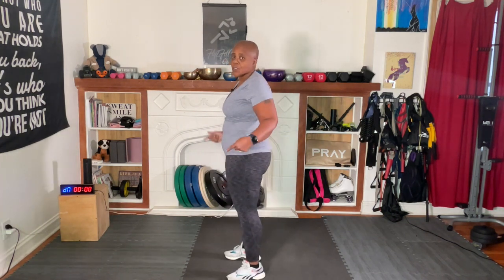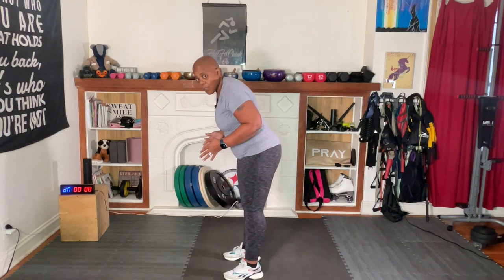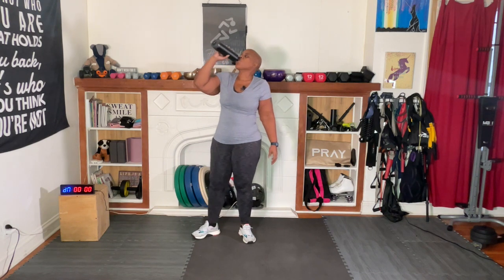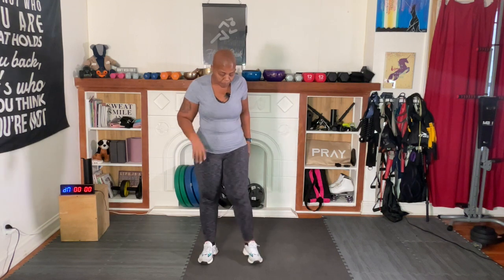Standing Ab - Side Bend - Day 6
Always consult with a healthcare professional before beginning any fitness program. Workouts involve physical exertion and carry inherent risks, particularly for individuals with pre-existing health conditions. The information provided is for general guidance and not a substitute for personalized medical advice. Engage in exercises suitable for your fitness level, gradually increasing intensity. Stop any activity causing discomfort, pain, or shortness of breath. Ensure proper warm-up and cooldown to prevent injuries. It's crucial to listen to your body, stay hydrated, and prioritize safety. Discontinue the workout if you experience any adverse effects.